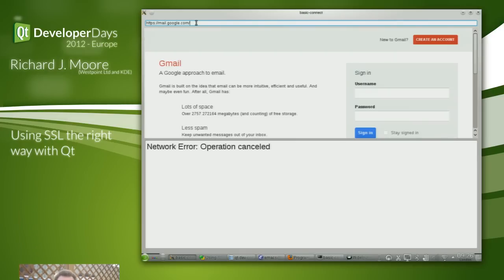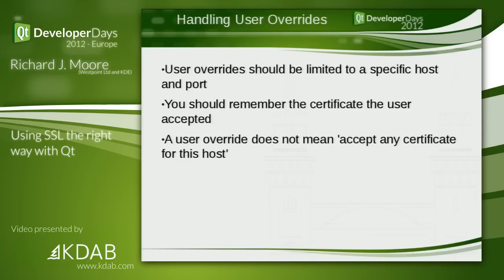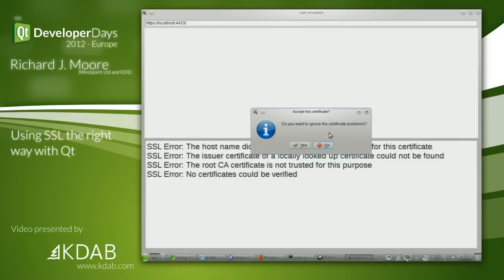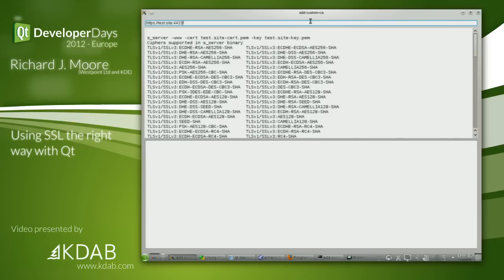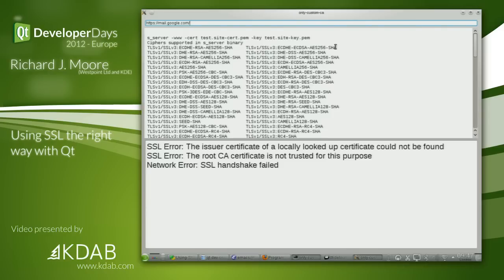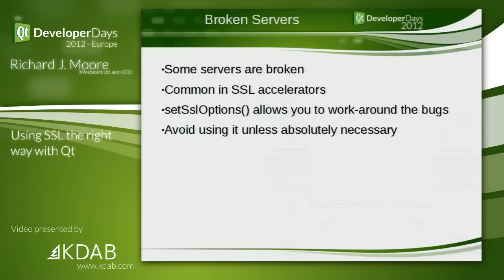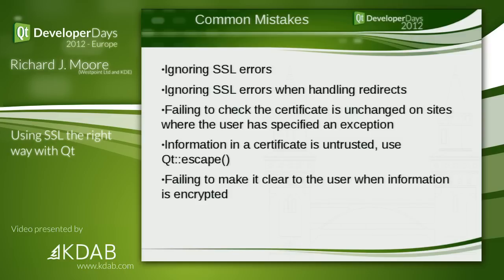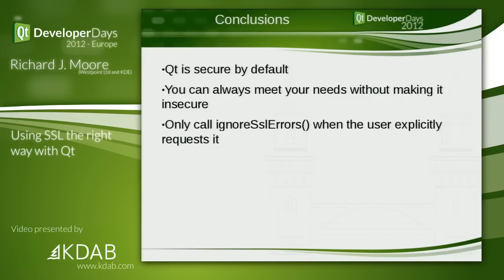QtDD12 - Using SSL the right way with Qt - Richard J. Moore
Qt provides support for TLS/SSL out of the box with QSslSocket and support for HTTPS in QNetworkAccessManager. Unfortunately, SSL is a complex topic and whilst Qt is able to hide some of the details, using these classes effectively requires developers to take a lot care, particularly in terms of handling the various types of error that can occur. This presentation aims to show how you can handle the various classes of error correctly, from certificate validation errors through to providing fallbacks to older versions of SSL when connecting to buggy servers such as SSL accelerators.

Intended audience: Qt networking developers